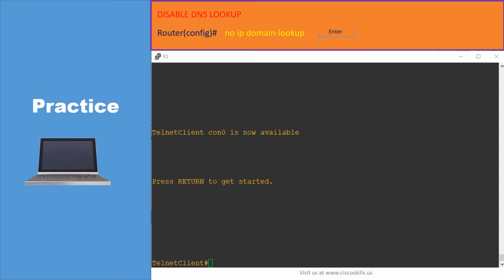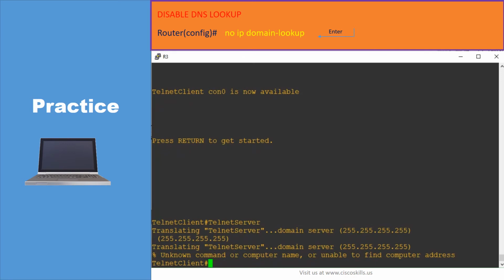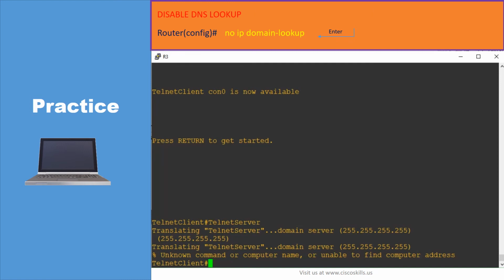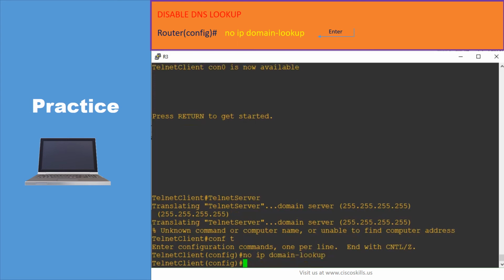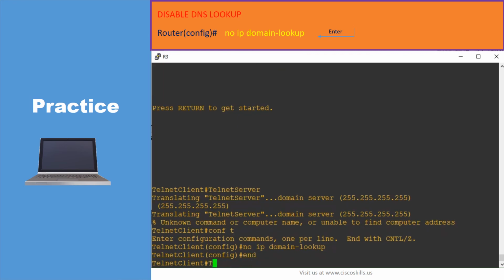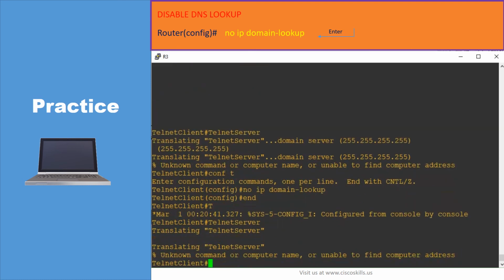Disable DNS lookup